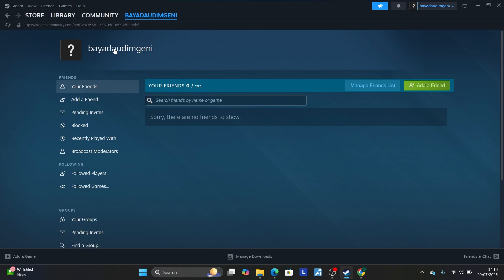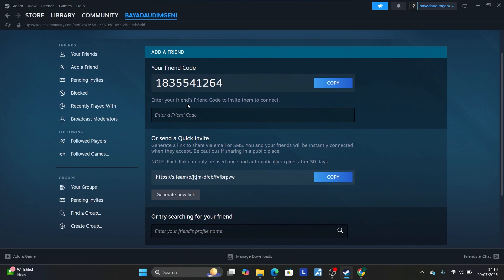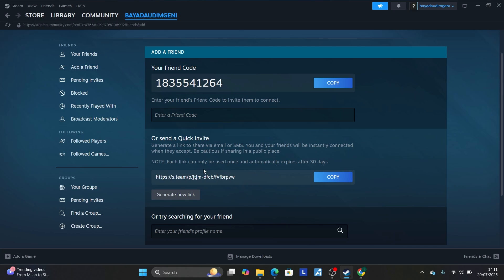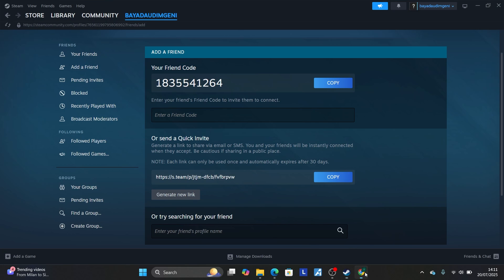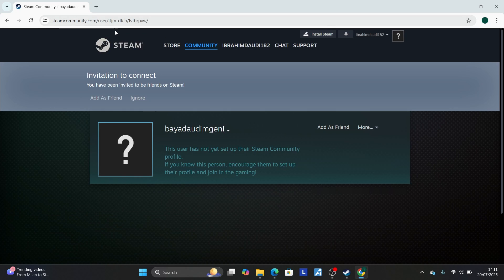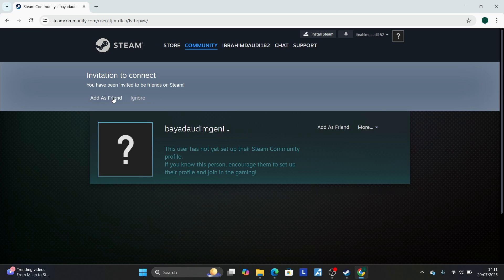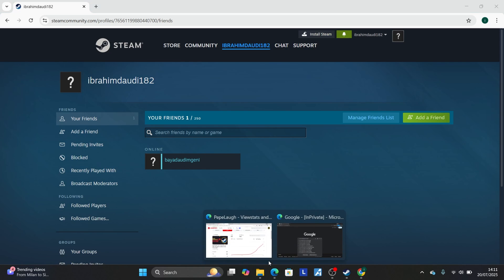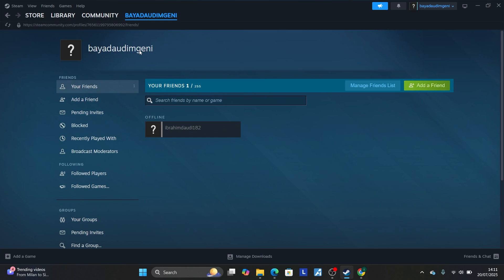How to add friends on steam for free (2026) - Full Guide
This tutorial will guide you on how to add friends on Steam for free, without spending $5.
Simply follow these steps:
Click on your username in the Steam app.
Select "Add a Friend."
You’ll see two options:
Your friend can send you their Friend Code, which you can enter in the "Enter a Friend Code" field.
Or, you can copy your Invite Link and send it to your friend. Once they click the link and accept the invitation, they will be added to your friends list.